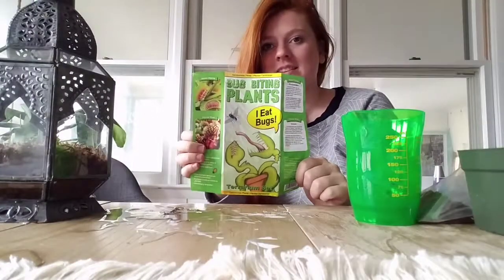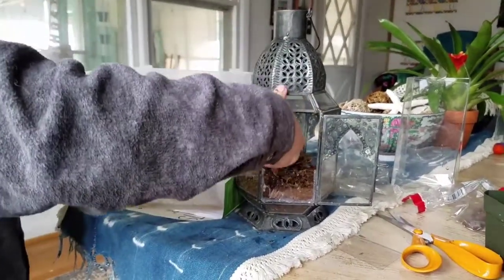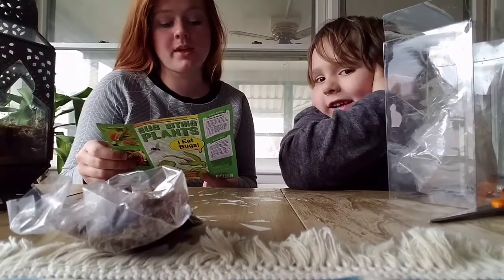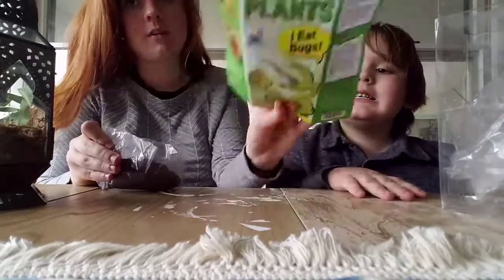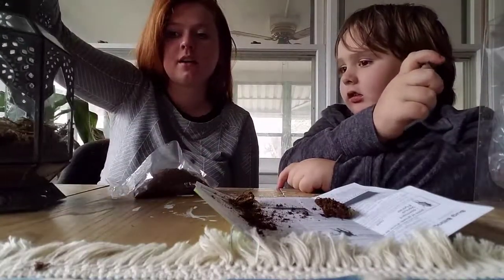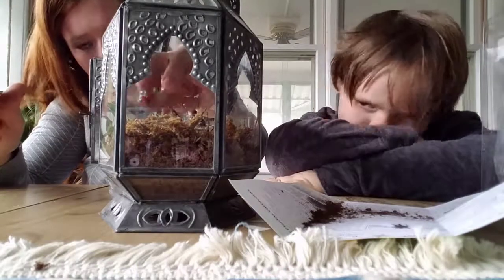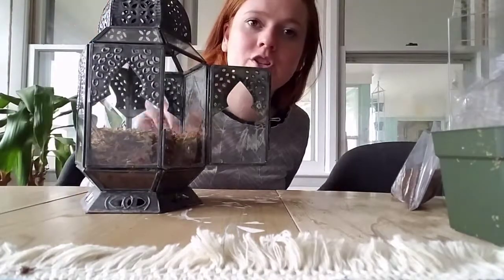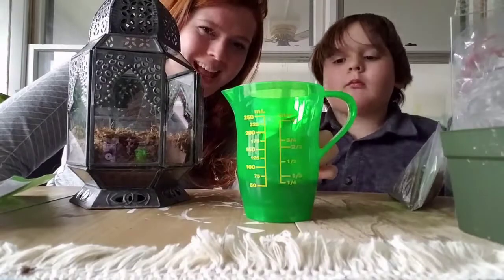🐜🐞 Bug Biting Terrarium - kid assembly HACK and review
We've hacked this bug biting terrarium kit to fit into a lantern. Contains 2 carnivorous plants for education and excitement!

Here's a heftier looking kit on Amazon